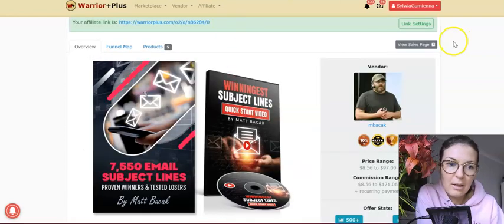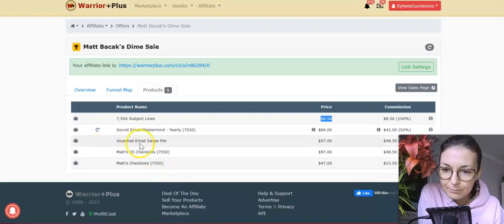Matt Bacak's Dime Sale Review - 7,550 Winning Email Subject Lines - Blow Out Your Opens & Clicks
GRAB Matt Bacak's Dime Sale Here (The Price Is Increasing Very Soon)

Thanks for checking out my Matt Bacak's Dime Sale review.

Recommended Products:

(How to make money with spreadsheets)
5. MAT1 SIMPLE FAST PRODUCTS
(How to create evergreen products that sell)

If you are just staring your online journey and you are serious about making it work then definitely check out my FREE training to get you started asap:

Best, Sylwia :)